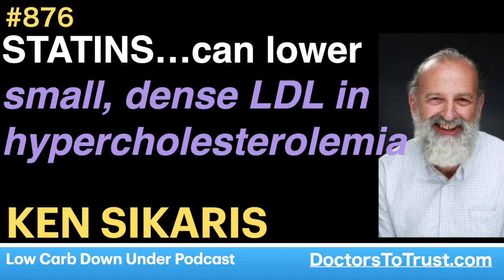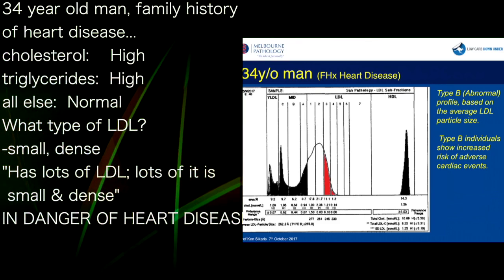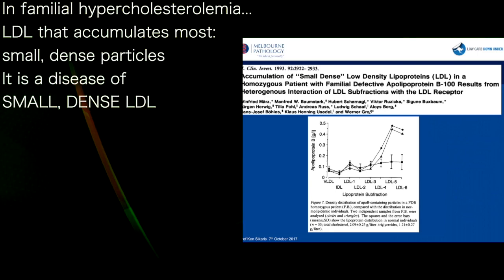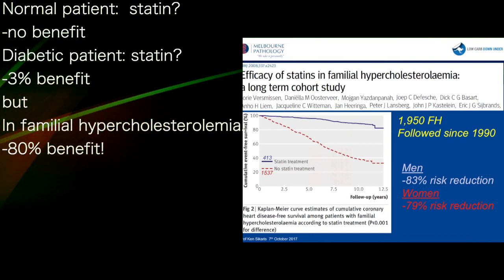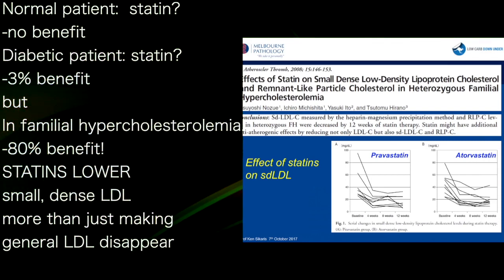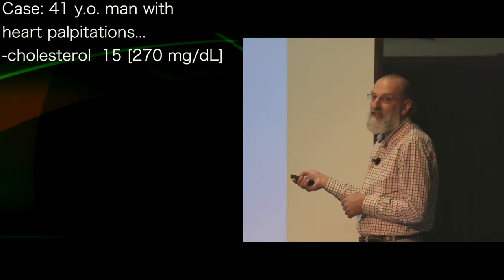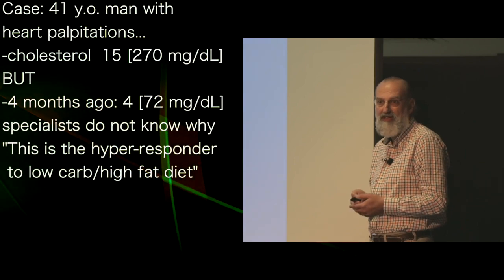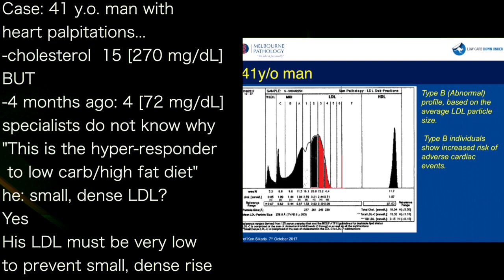KEN SIKARIS 3 | STATINS…can lower small, dense LDL in hypercholesterolemia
presents episode 876 | Dr Ken Sikaris

34 year old man, family history
of heart disease...
cholesterol:    High
triglycerides:  High
all else:  Normal
What type of LDL?
-small, dense
"Has lots of LDL; lots of it is
 small & dense"
IN DANGER OF HEART DISEASE

In familial hypercholesterolemia...
LDL that accumulates most:
small, dense particles
It is a disease of
SMALL, DENSE LDL
If triglycerides above 1.2
-in hypercholesterolemia
will have small, dense LDL

1.2 mmol/L = 106 mg/dL

Normal patient:  statin?
-no benefit
Diabetic patient: statin?
-3% benefit
but
In familial hypercholesterolemia...
-80% benefit!
STATINS LOWER
small, dense LDL
more than just making
general LDL disappear

How to know if you have it?
cholesterol above 9.3
means you have it

9.3 mmol/L = 360 mg/dL

Case: 41 y.o. man with
heart palpitations...
-cholesterol  15
BUT
-4 months ago: 4
specialists do not know why
"This is the hyper-responder
 to low carb/high fat diet"
he: small, dense LDL?
Yes
His LDL must be very low
to prevent small, dense rise